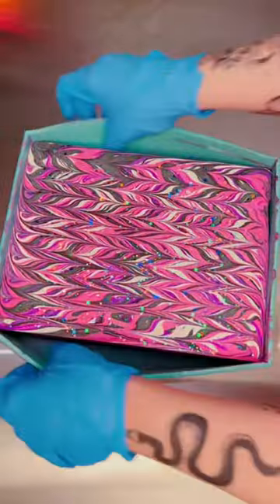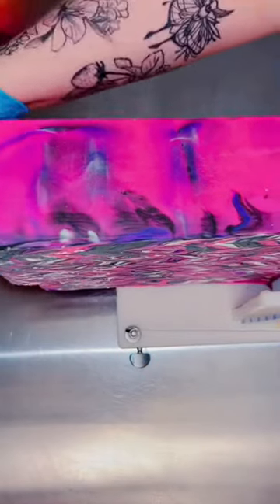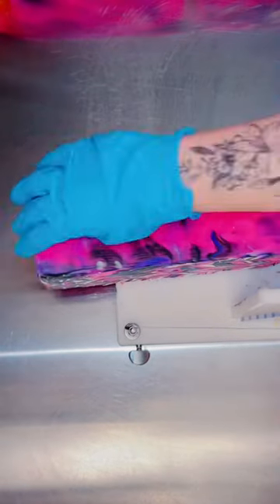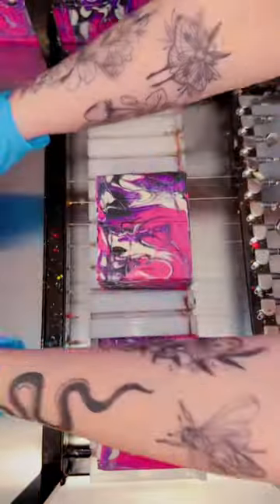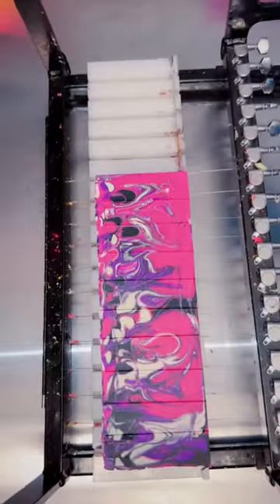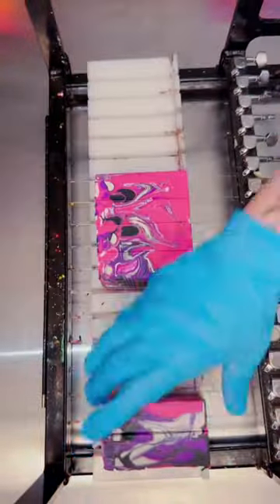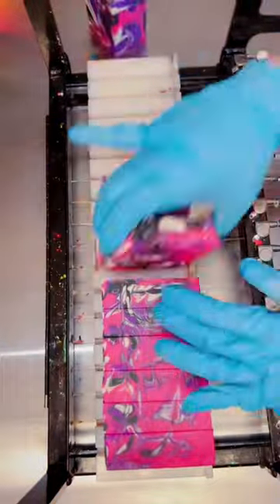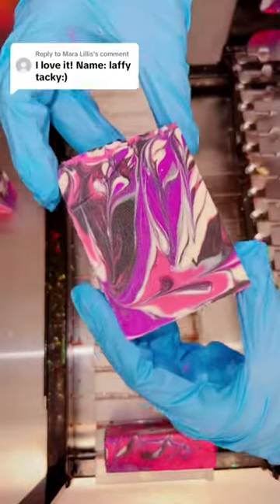Cutting My Laffy TACKY Soap!